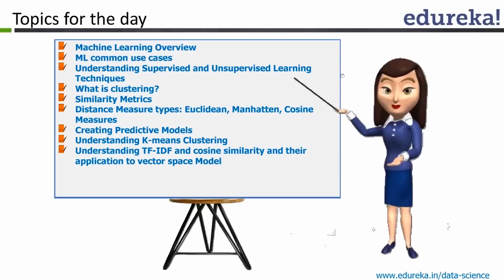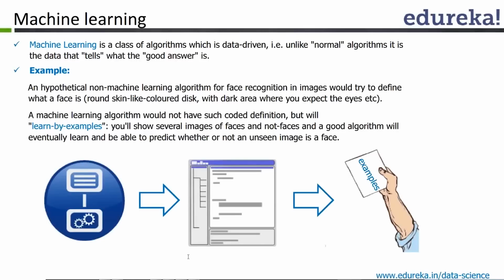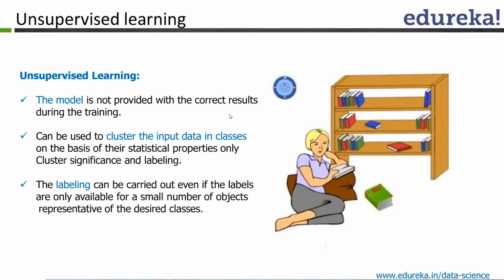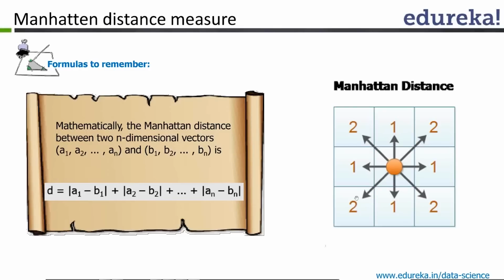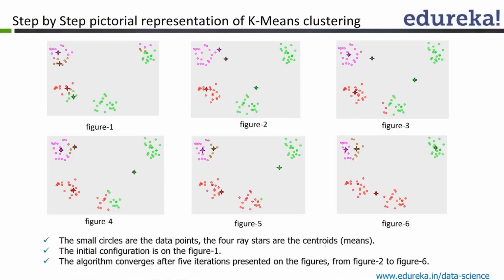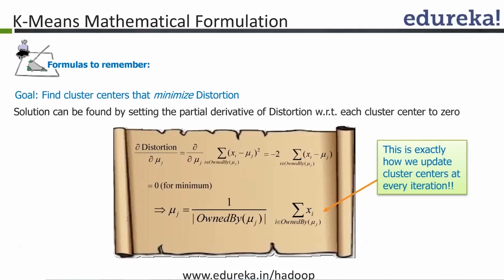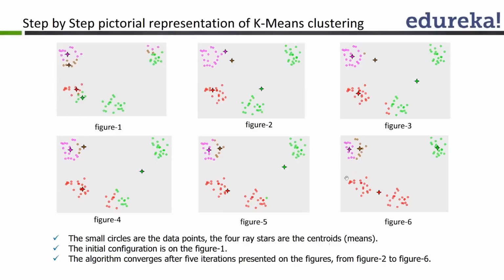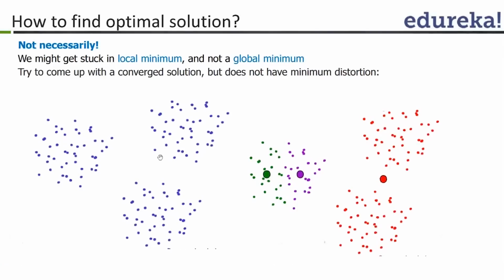Machine Learning Techniques for Data Science | Machine Learning Tutorial 1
Data science is the study of the generalizable extraction of knowledge from data, yet the key word is science.
Data Science is one of the most-sought after professions today. Universities across the world are offering courses in this discipline which stands testimony to this emerging profession.
There are a very few professionals with the required skill and the demand for data scientists is racing ahead.
The tutorial wil give a brief understanding about Data Science.

The Topics covered in the video:

1.Mahout Overview
2.Machine Learning Use Cases
3.Learning Techniques
4.Clustering Techniques
5.Recommendation
6.naive Bayes Algorithm
7.K Means Clustering
8.Frequent Pattern Mining
9.Association Rule Mining

‘Machine Learning Techniques for Data Science’ have been widely covered in our course ‘Data Science’.